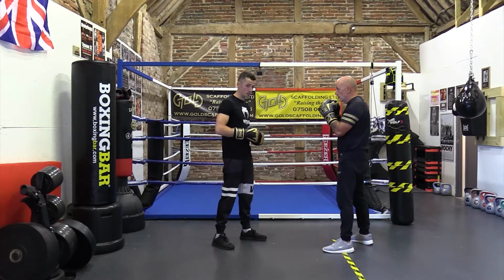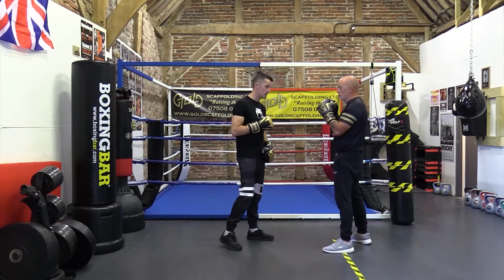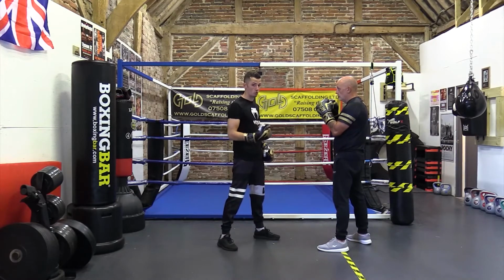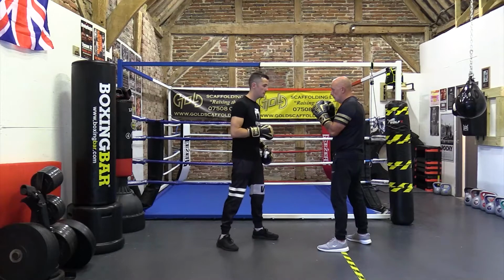Straight Drop by Matt Goddard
Matt Goddard teaches how to do the Straight Drop in this fight training video.

Matt Goddard is a former competitive boxer and now a boxing coach and instructor.  This is an excerpt from UPGRADING YOUR DEFENSIVE SKILL SET available from DynamicStriking.com.